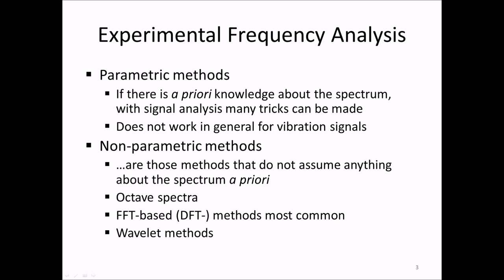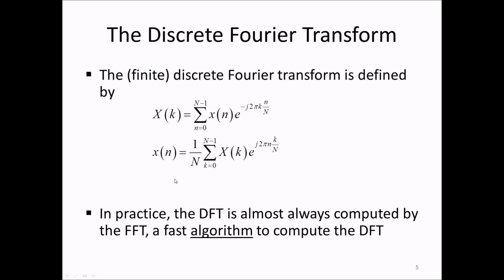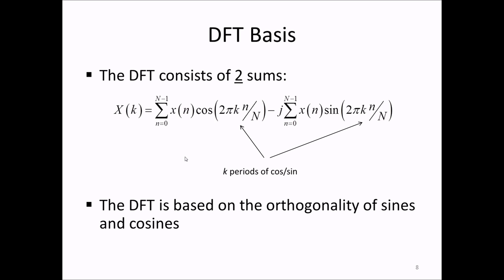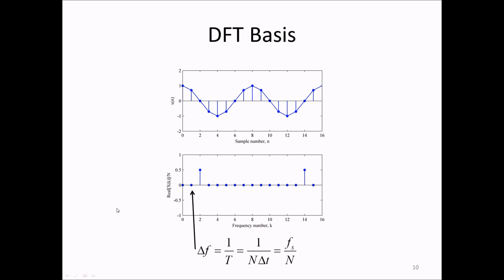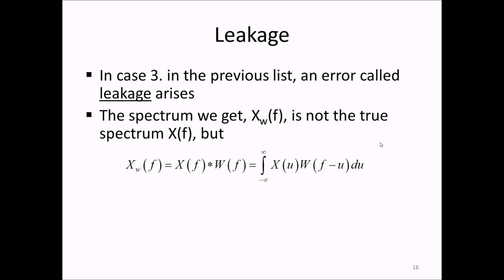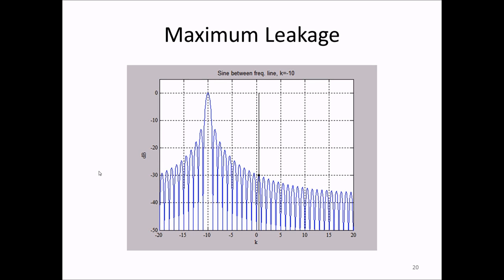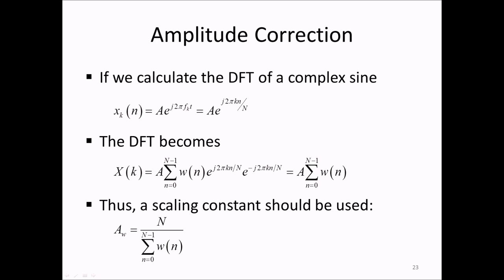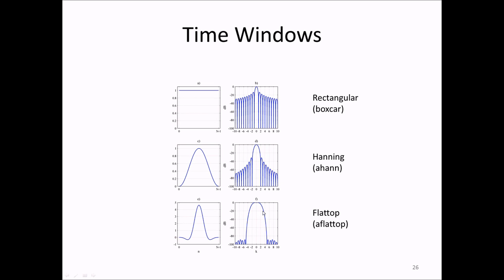Lecture 5b, Part 2(2) of lecture 5, of Experimental Vibration Analysis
This is the second of two parts of the fifth lecture of the course in experimental vibration analysis. In this video we discuss the Discrete Fourier Transform, DFT, of a sampled sequence. We also give a general description of general principles for non-parametric spectrum analysis. DFT features such as its periodicity, leakage, time windows, etc. are explained, and cyclic convolution and zero padding is discussed at the end.

The content is based on my book, "Noise and Vibration Analysis: Signal Analysis and Experimental Procedures," John Wiley & Sons, 2011. Find out more about experimental vibration analysis at my